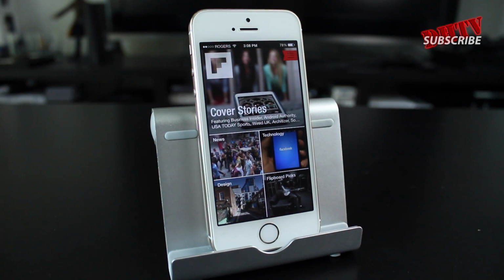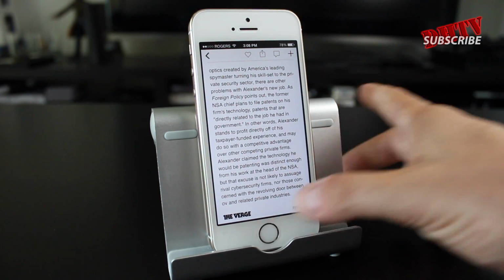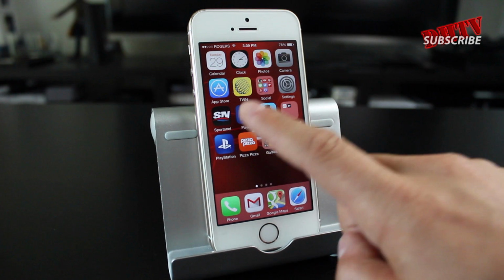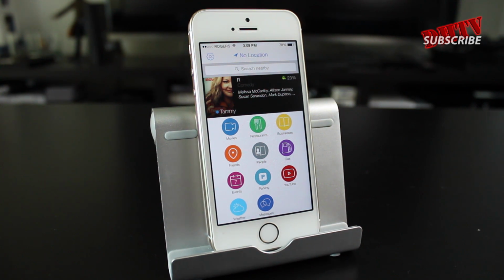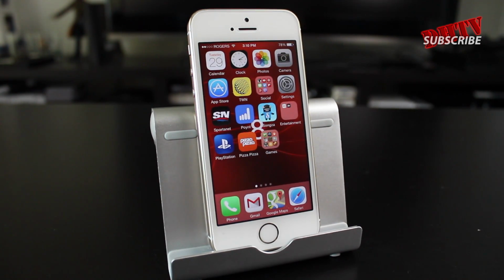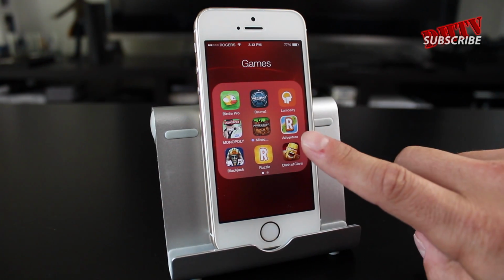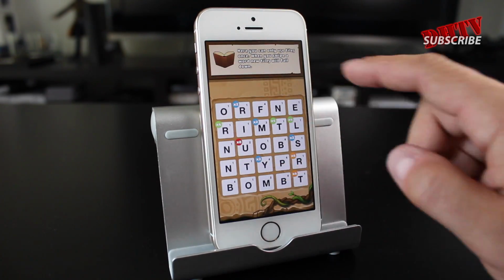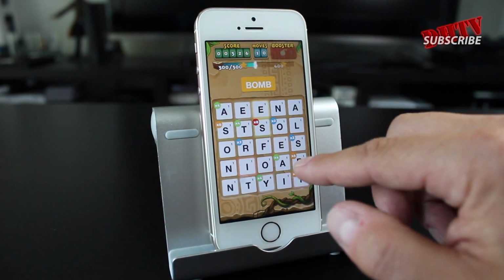What's On My iPhone 5s - Summer 2014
Here is what's on my iPhone 5s for the Summer of 2014. Have a look at all the apps I use, how I arrange everything and feel free to suggest apps in the comments below.